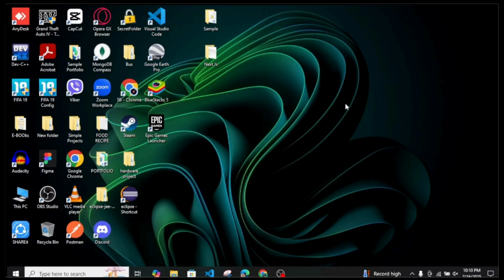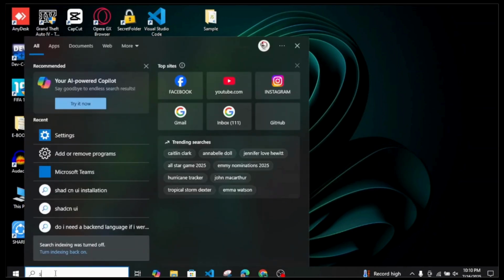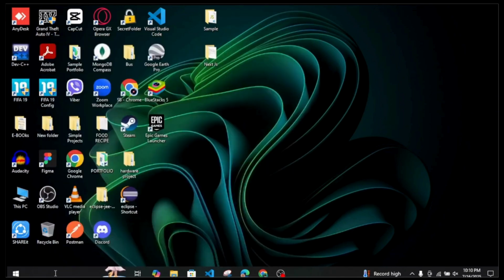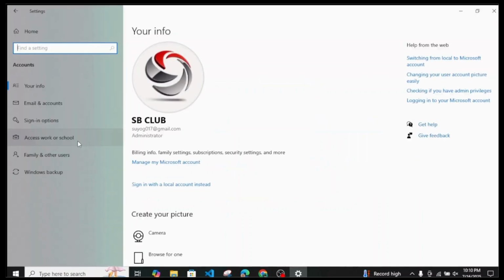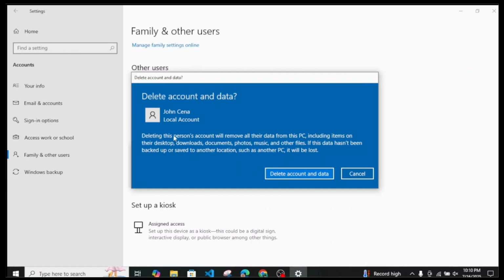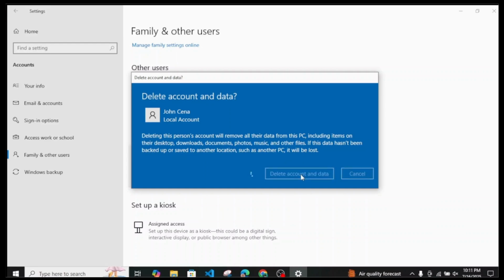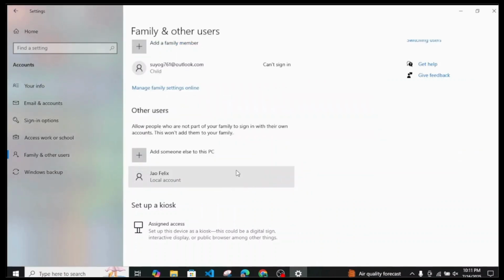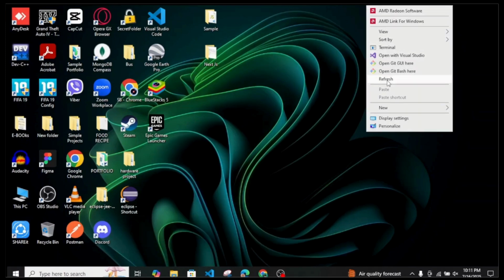How to Remove or Delete Local Account on Windows 10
How to Remove or Delete Local Account on Windows 10 (2025)! Want to remove or delete a local user account from your Windows 10 computer? This video will guide you through the steps on how to delete a local account on Windows 10 quickly and easily. Whether you're asking, "How do I remove a local account in Windows 10?" or need help managing user accounts, this tutorial has you covered. Learn how to safely delete an unused or extra account from your system. Watch now to see how you can remove or delete a local account on Windows 10 today!

Timestamps:

00:00 How to Remove or Delete Local Account on Windows 10
00:10 How Do I Delete a Local Account in Windows 10?